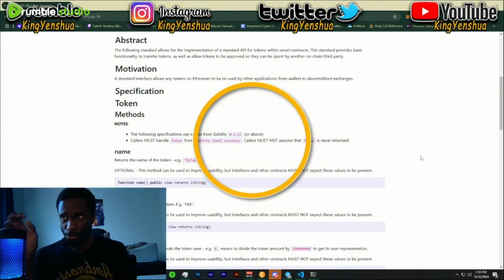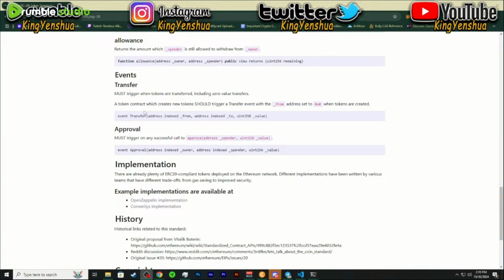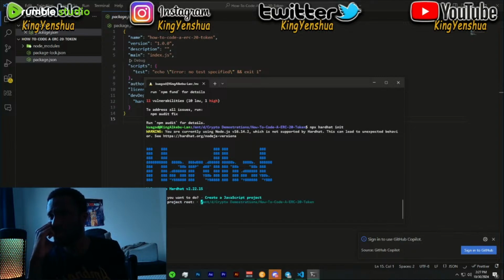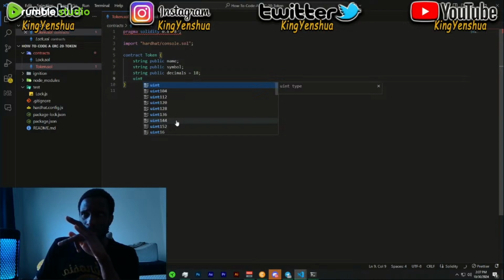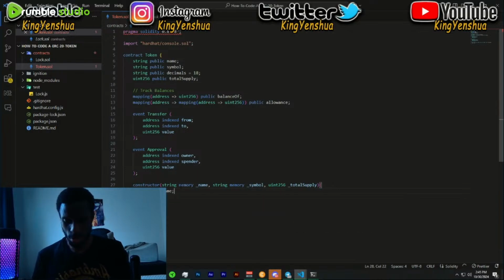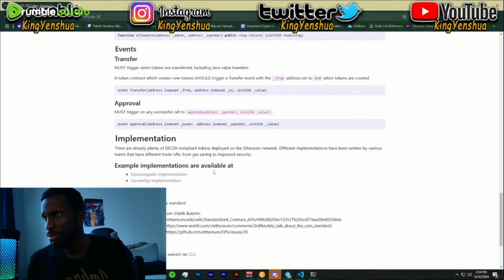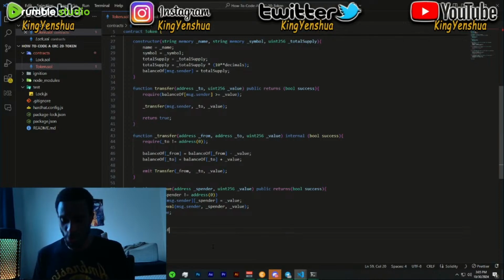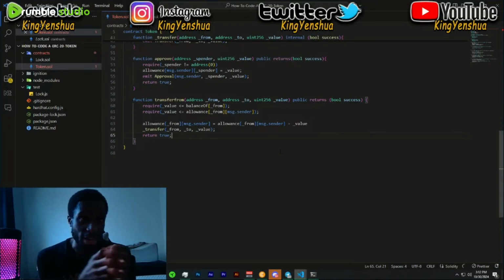🔴 LIVE: How To Code ERC-20 Token | STEP-BY-STEP Tutorial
📜 REFERRALS
💰 Atlas Earth Code:

📰 OTHER REFERRALS
Join me and get +10% Bonus Earnings on your 1st task on
JumpTask!

💰 Funding
SEND MONEY TO SUPPORT CYBE: CA$H APP - $Sportametrics